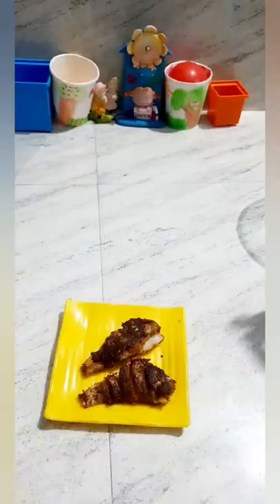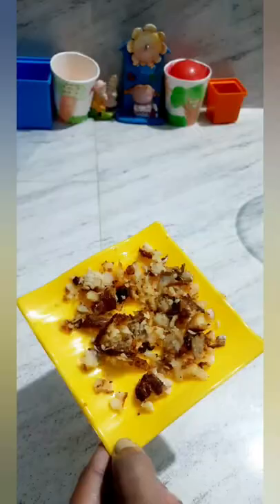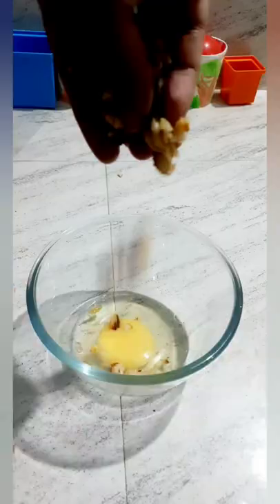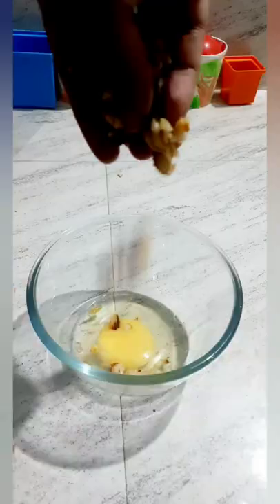മീനും ഓംലെറ്റും ഒറ്റ പാനിൽ|Fish Omlet.. One of the Tastiest Breakfast/Snack